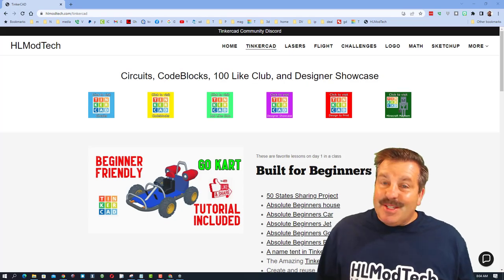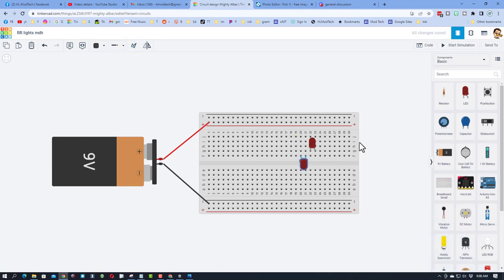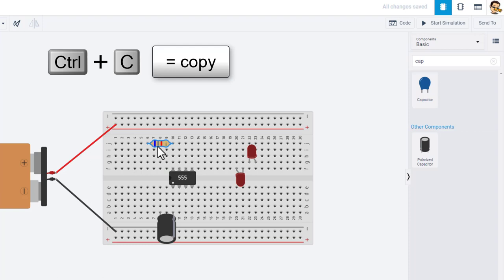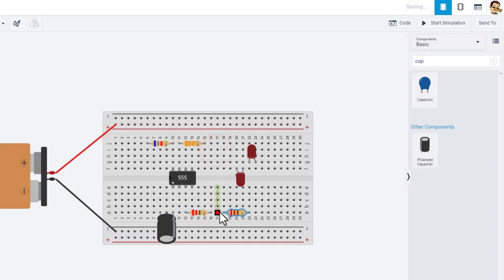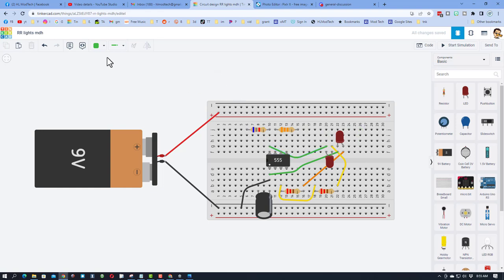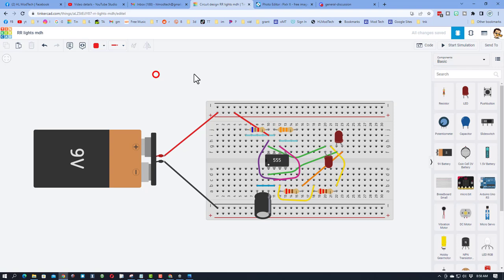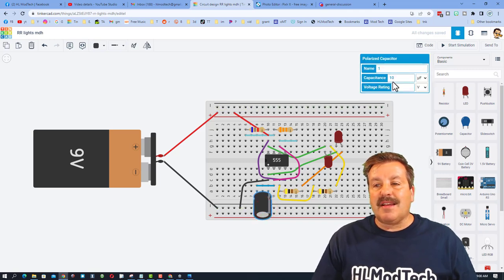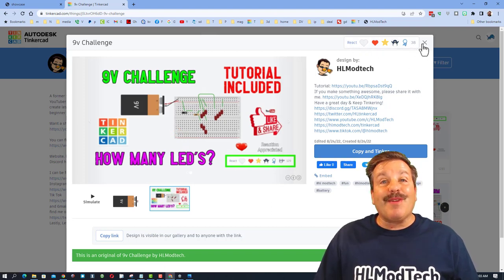Tinkercad Circuits Blinking Rail Road crossing LED 555 IC in Minutes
Tinkercad Circuits are fun and educational. Today we make a Tinkercad Circuits Blinking Rail Road crossing LED setup using a 555 IC as a timer.  Have fun and explore circuits at the same time.